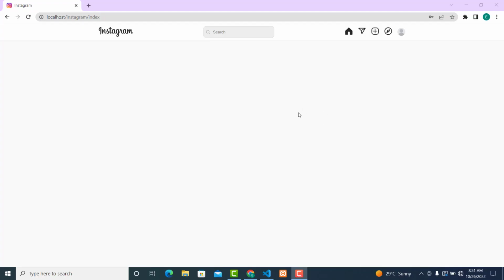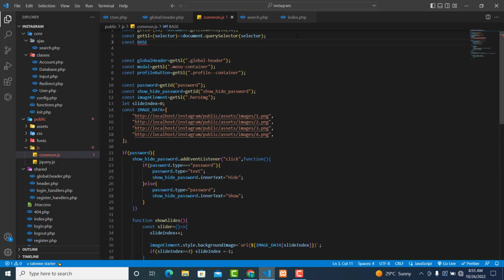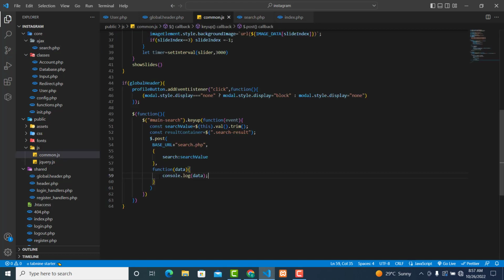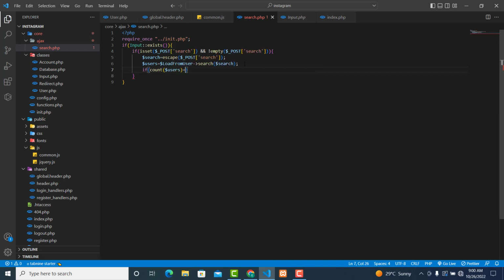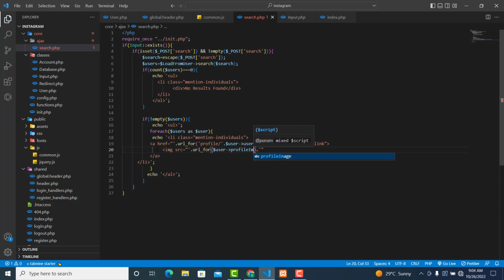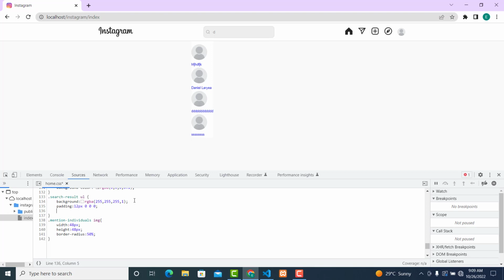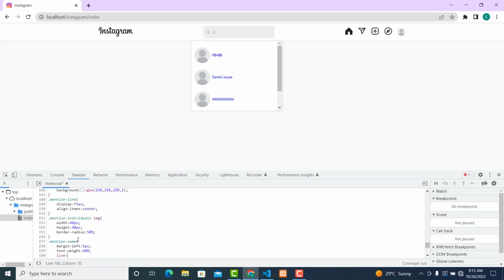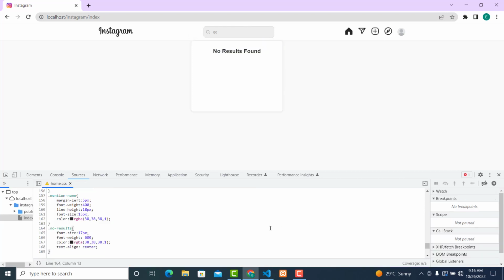[28] Build Instagram Clone with PHP,MYSQL + JS:Live Search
Since the project is going to be quite long I decided to split it into smaller chunks, so expect shorter videos but more frequently. For today, I’ll start by creating the live Search.This and much more you’ll see following this project along, so make sure to subscribe not to miss a single episode and also to help this channel and myself to make more content like this one.